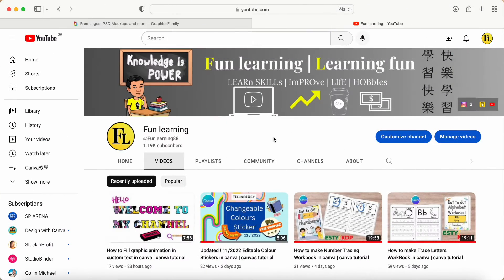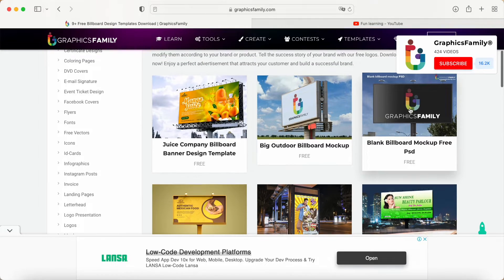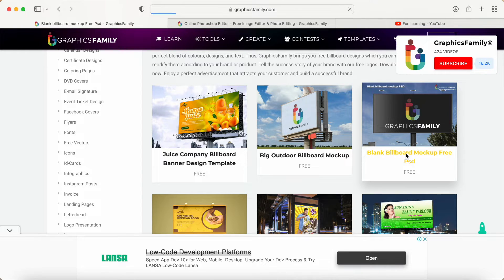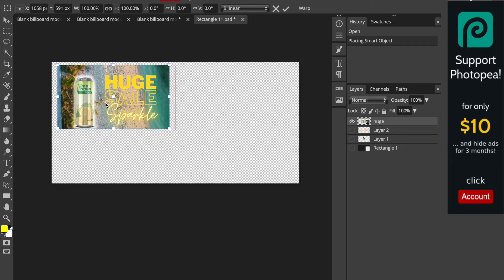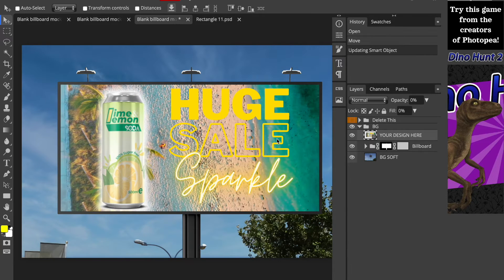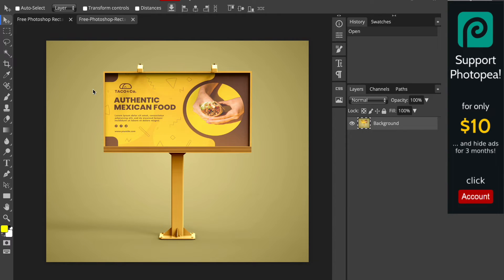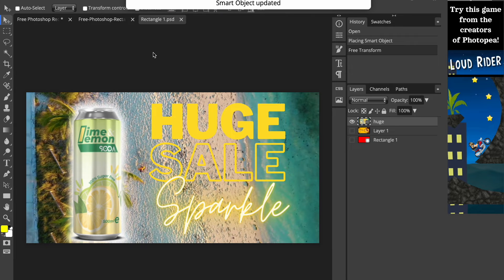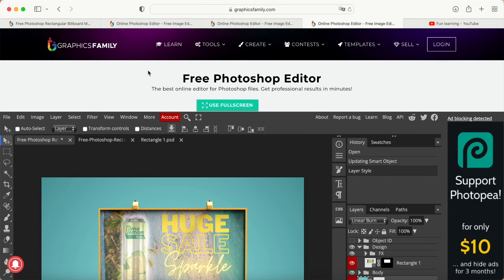How to place Billboard Mockup in graphic family with canva | canva tutorial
In this video, I would like to shared with you. Step by step for applied your Billboard mockup design. If you found this video helpful. Click 👍 & 🔔 My Channel. Pls sharing to your friends.